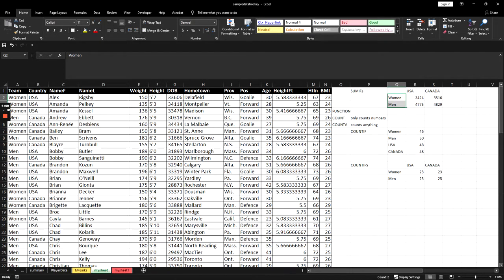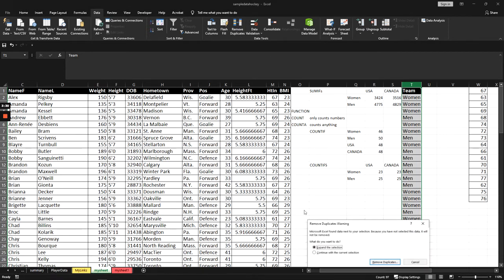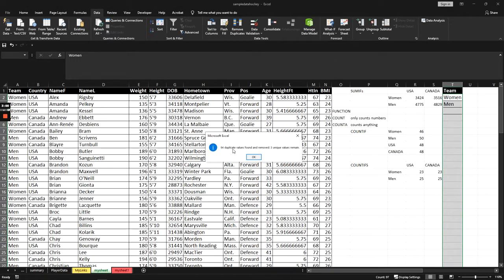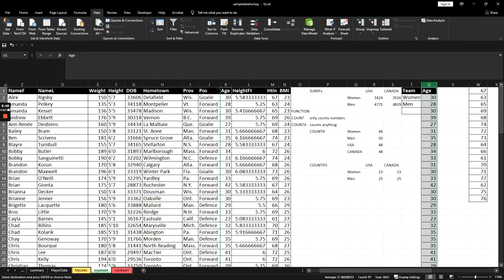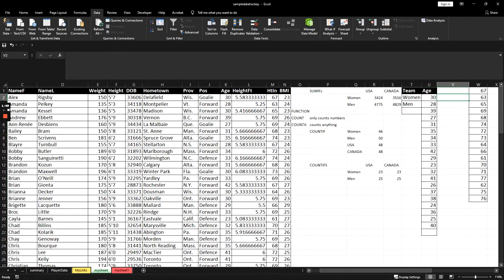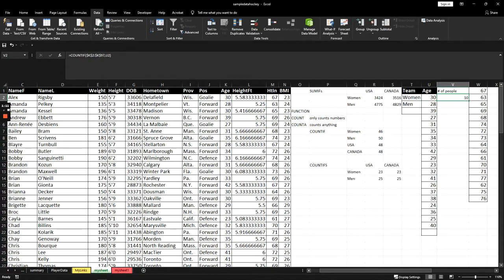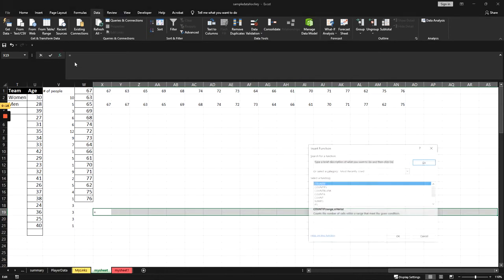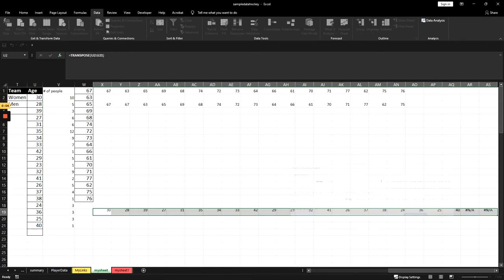10 Removing duplicates and Transpose Function